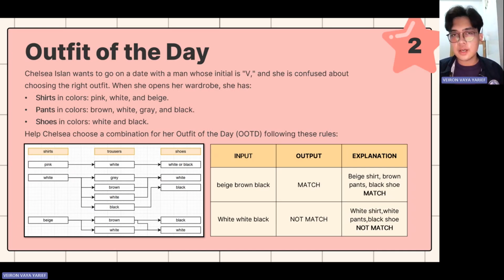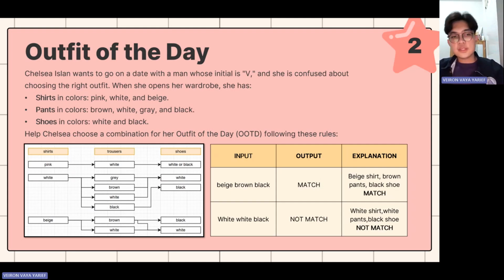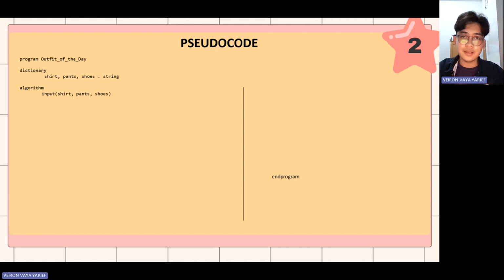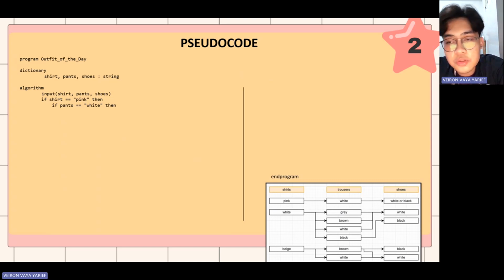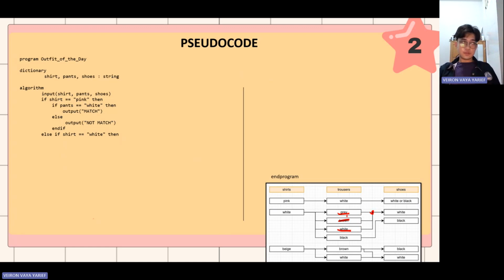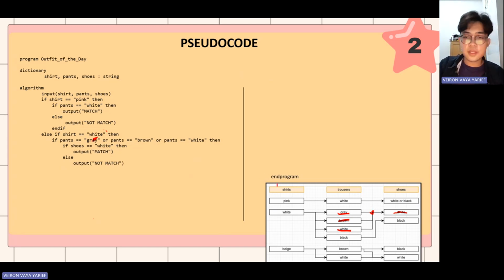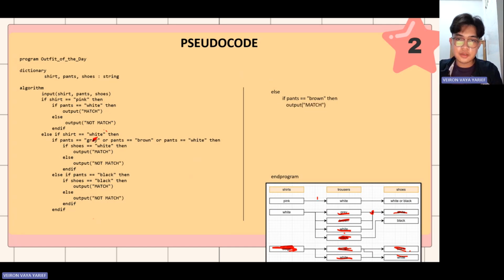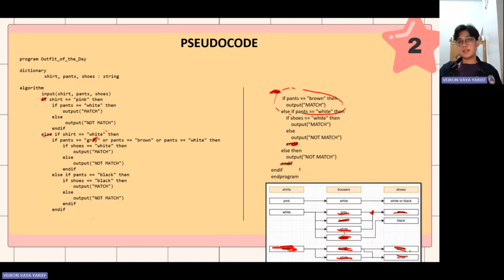ALPRO2_WEEK-1_EXERCISE-2_CONTROL-STRUCTURE-REVIEW